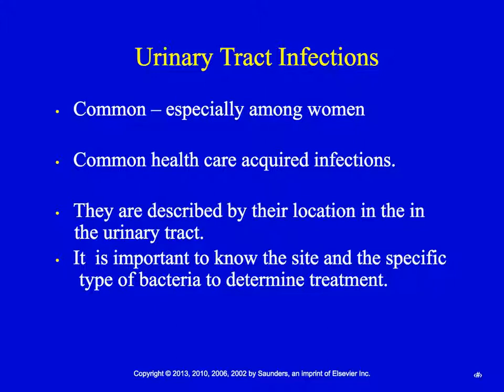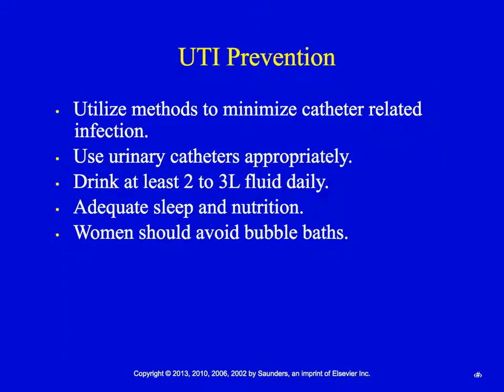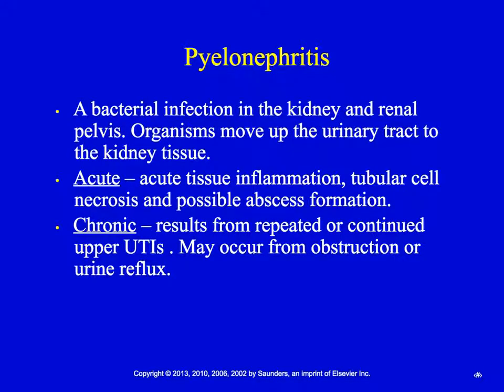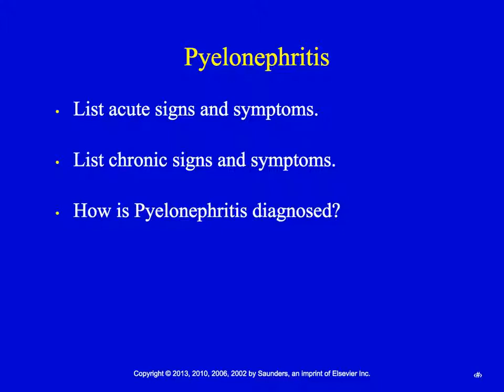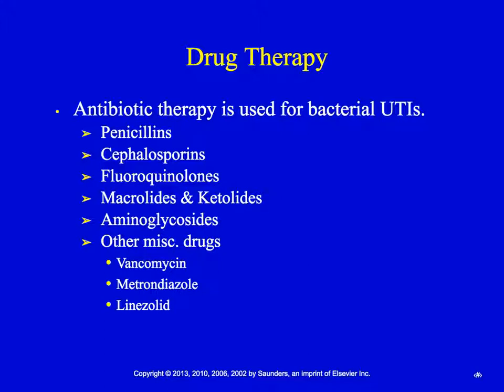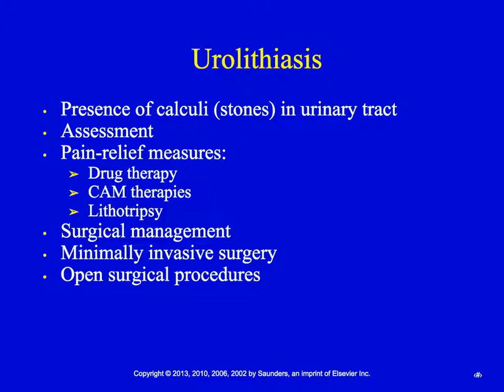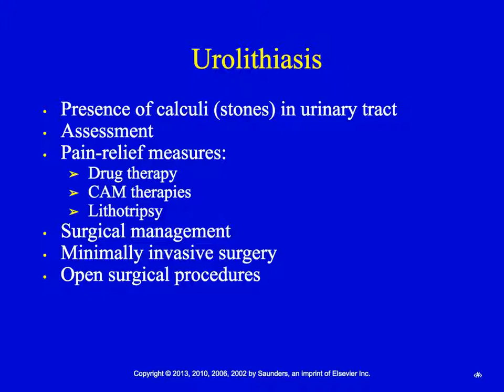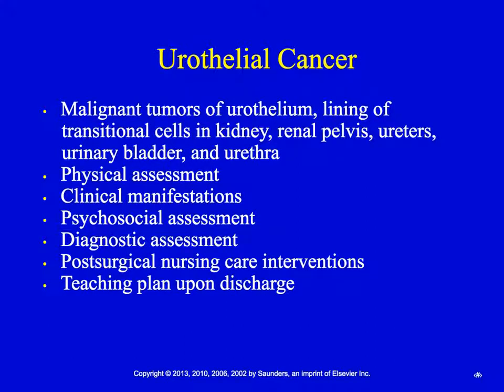module 6 part 2